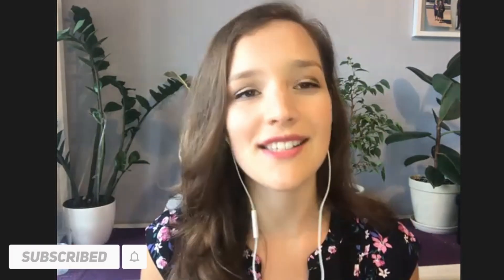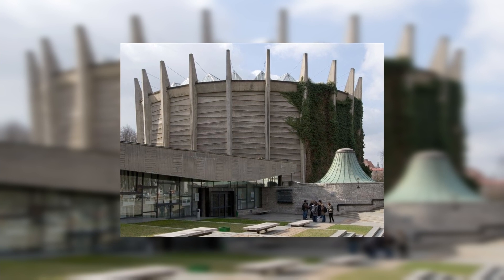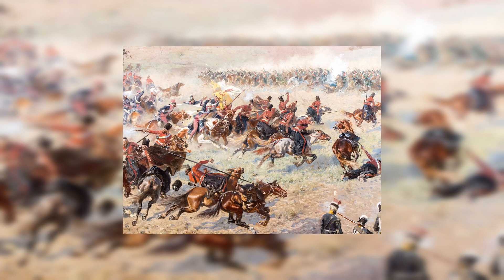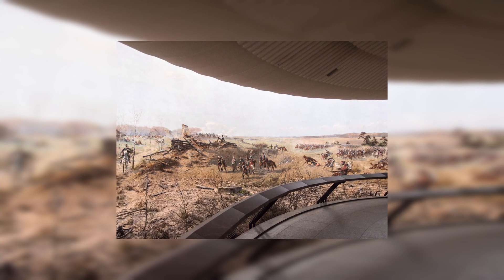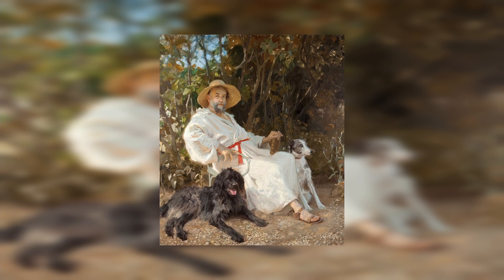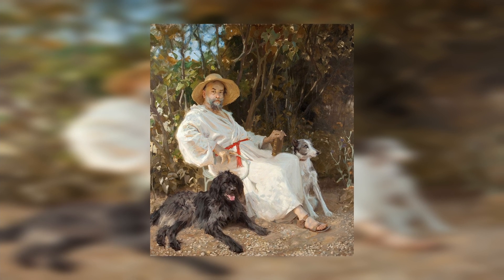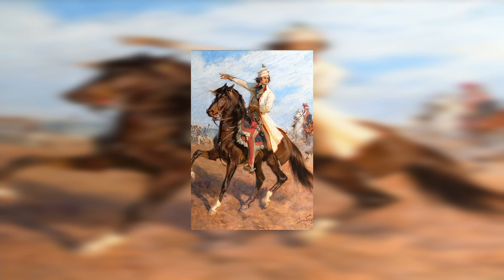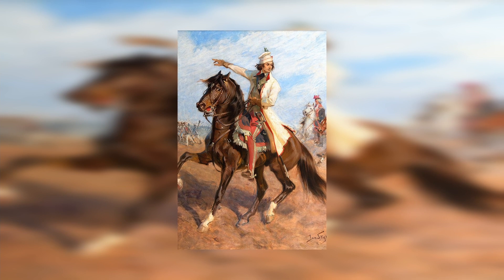Wrocław's #1 attraction reopens after renovations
When in Wrocław, visit the new-and-improved Panorama of the Battle of Racławice